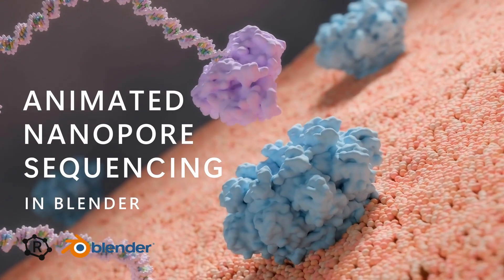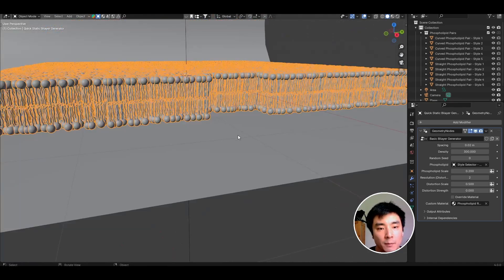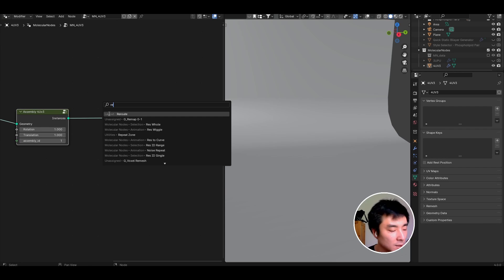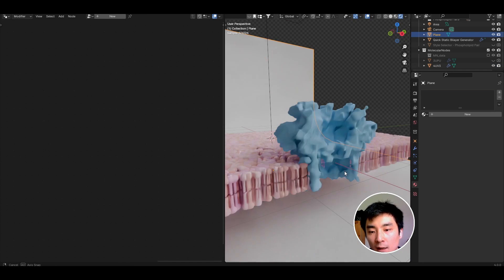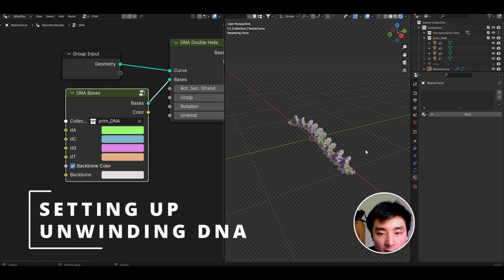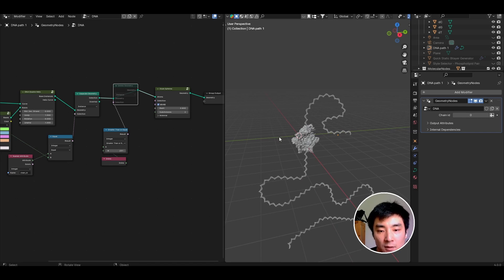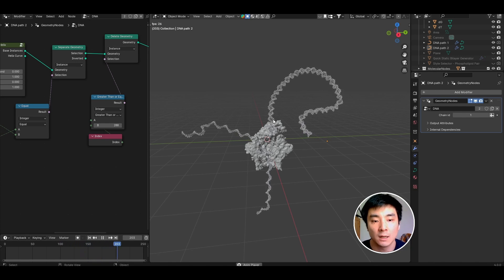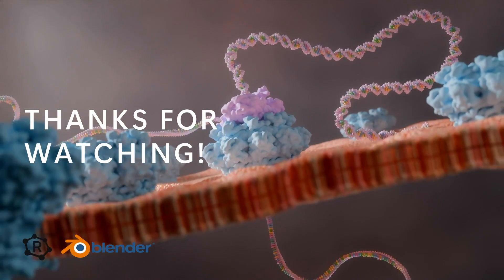How to Animate Nanopore Sequencing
In this video, we'll go over how to set up everything you need to create a nanopore sequencing animation in Blender. *Sorry for the weird audio situation*

Timestamps:
00:00 Intro to animation
01:27 Lipid membrane
04:00 Creating the nanopore protein
06:50 Creating the helicase protein
08:20 Setting up DNA
09:05 Setting up unwinding DNA effect
11:37 Animating DNA motion
13:37 Location specific DNA unwinding